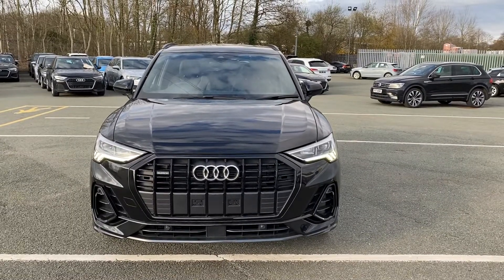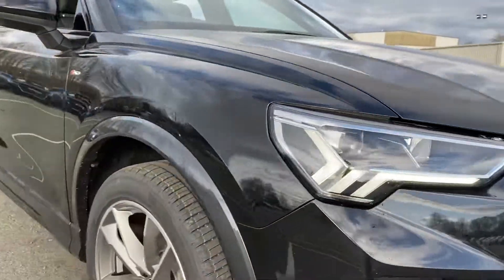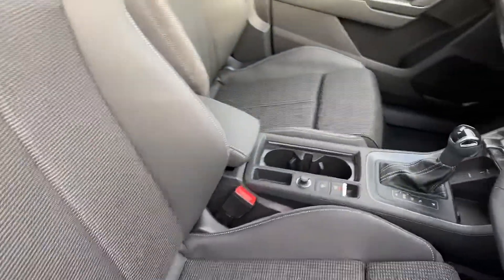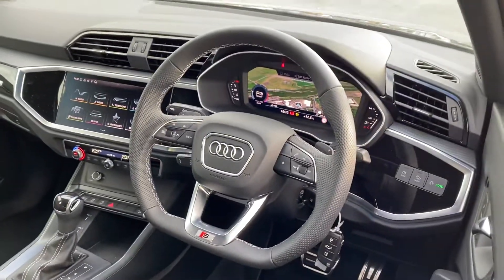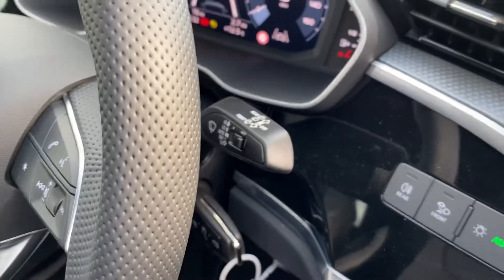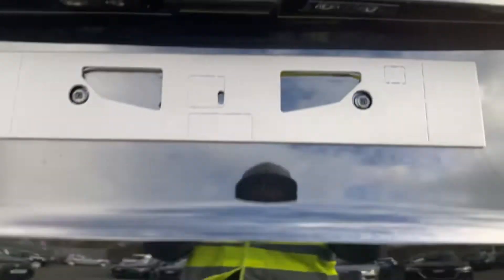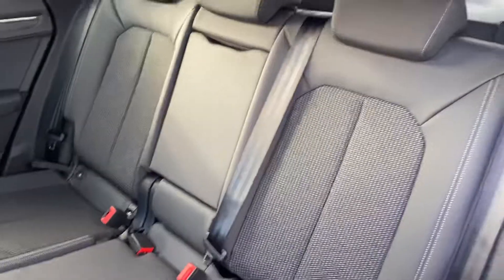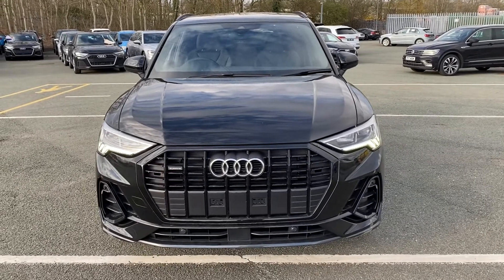Audi Q3 | Preston Audi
Just into our stock, this Audi Q3 is now available for sale from Swansway Preston Audi.

Transmission: Automatic

0:10 Exterior
0:35 Interior